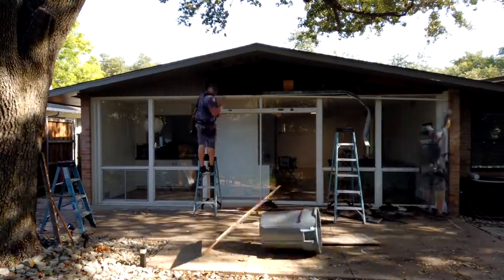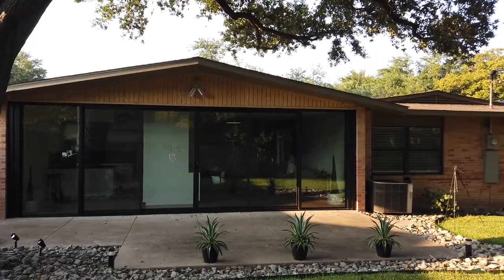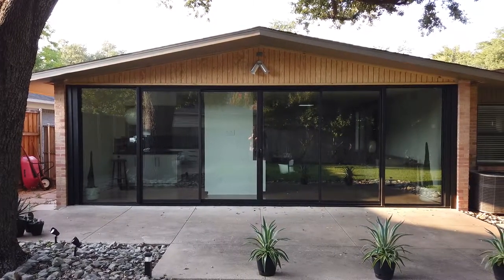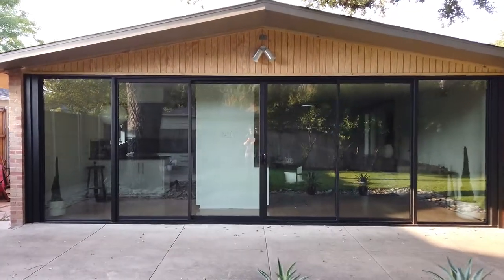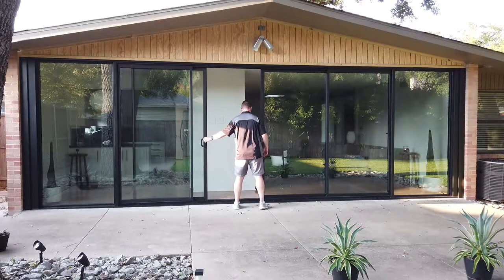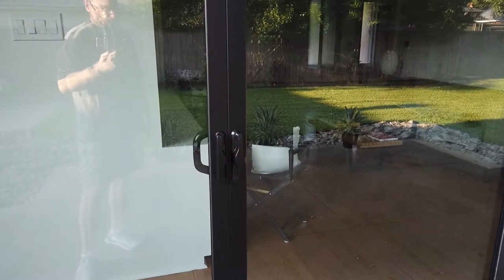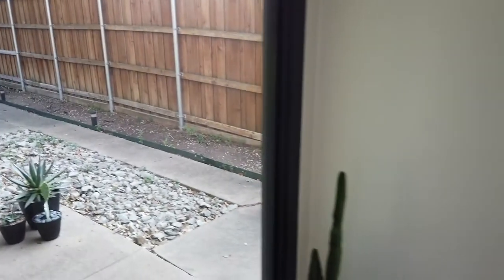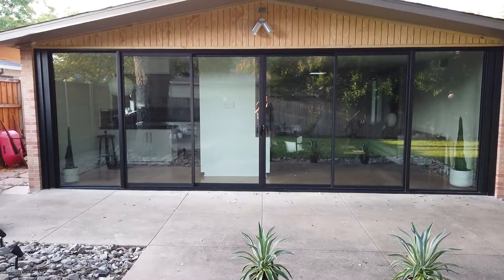Milgard Thermal Break Sliding Door Custom Build Review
In this video, we cover a 4-Panel Milgard Thermal Break Aluminum Sliding door with matching sidelites. This was a really fun project for us where we replaced the existing doors and windows with a new door configuration giving the homeowner a wider entrance and unobstructed views.

Door replacement projects and anything to give a home a fresh look is always great but big glass walls are a treat whether it's a replacement door or new door where we're having to knock down some walls. For this project, the homeowner went with a 4-panel Milgard aluminum bi-parting sliding door which is a great upgrade from the home's original sliding steel door. Find more details in the video and at the links listed below.

Material: Thermal break aluminum
Products: 4-panel, bi-parting door & large picture windows as sidelites

Brennan Enterprises is a home exterior remodeling company based in North Texas.